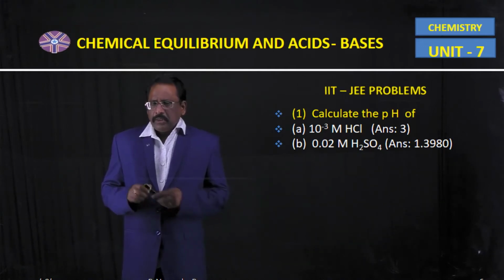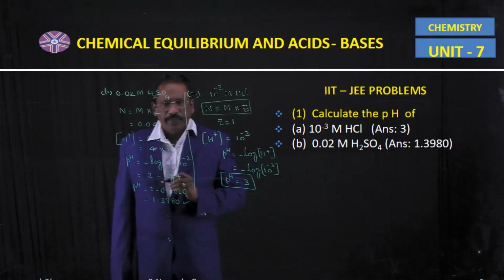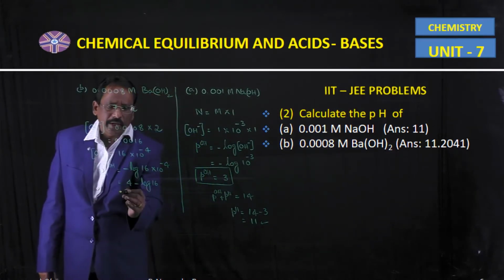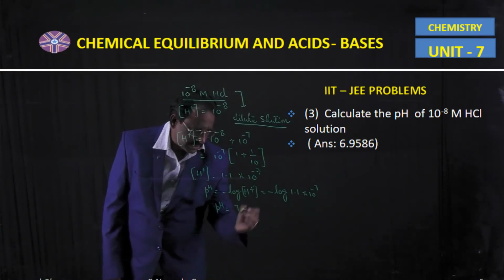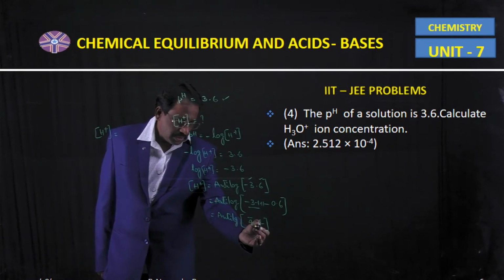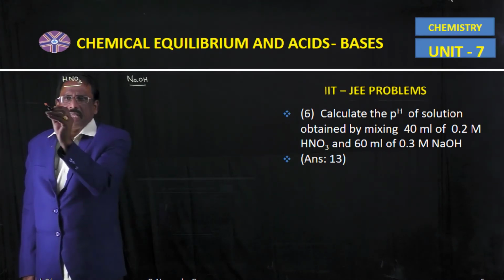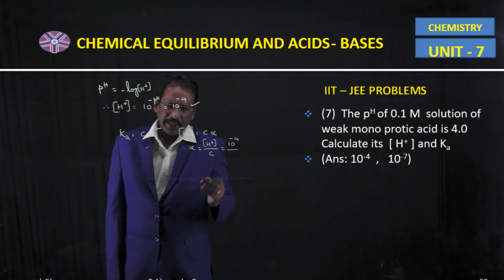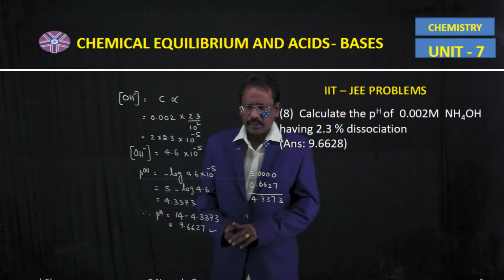IONIC EQUILIBRIUM PART-4 BY PNR SIR